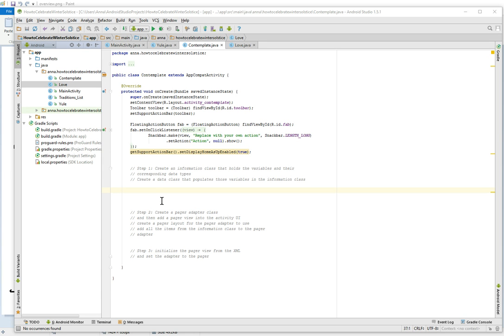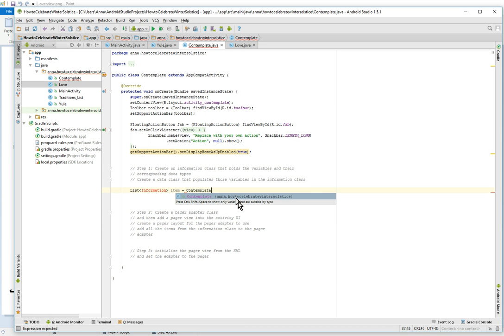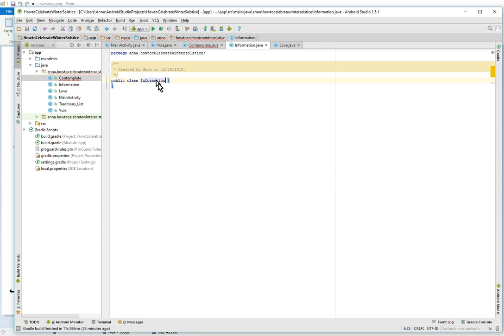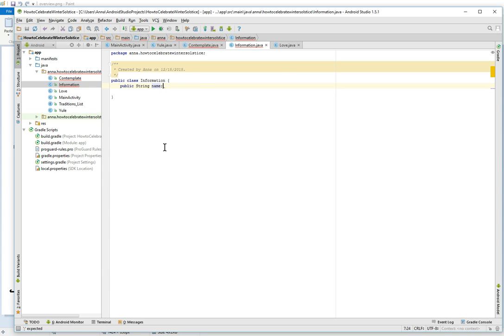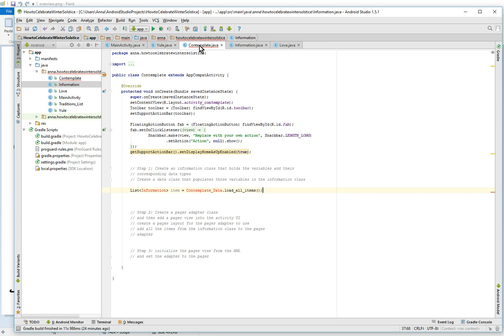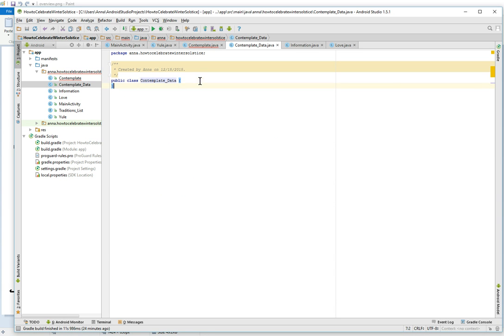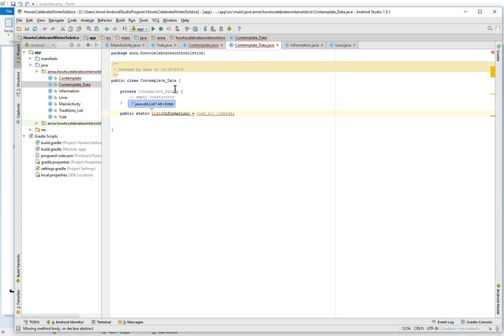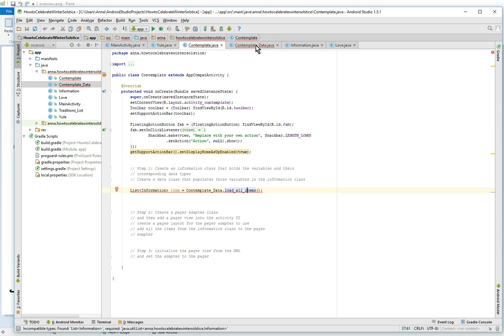Step by step Android app development: part 12, swipeable list III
In this tutorial series, we'll create a "How to Celebrate Winter Solstice" app in Android studio. The app is a click-able listview, which leads to to horizontal scrolling tabs.

Update: The step by step Android app development series is done!

The Winter Solstice Traditions app is out on the Play Store!